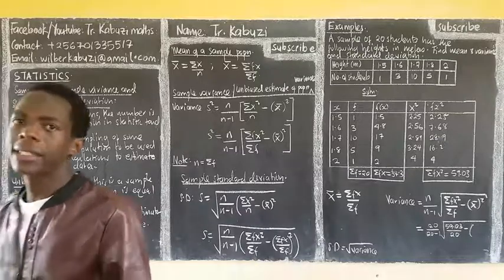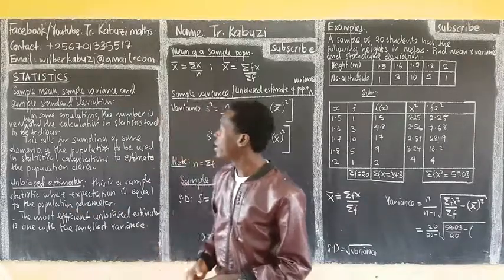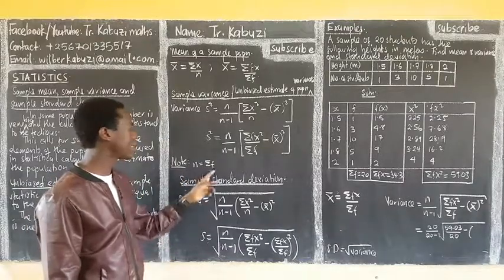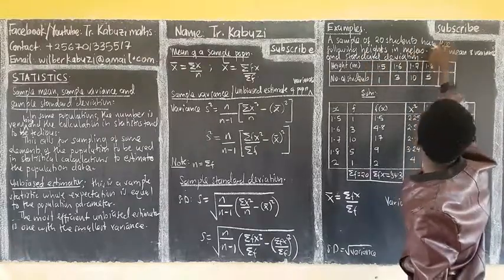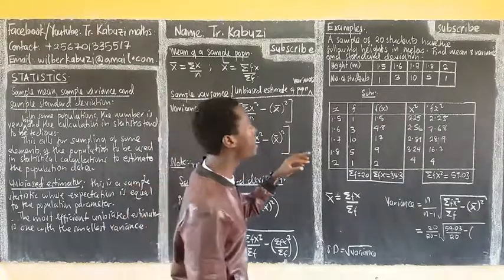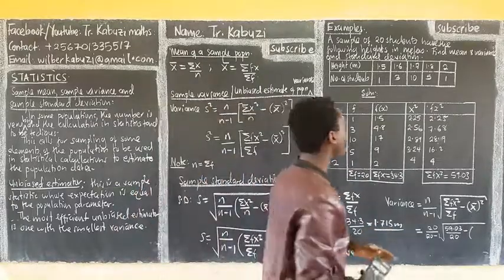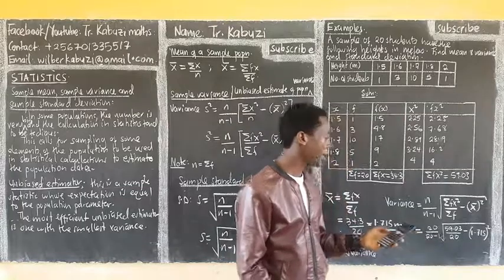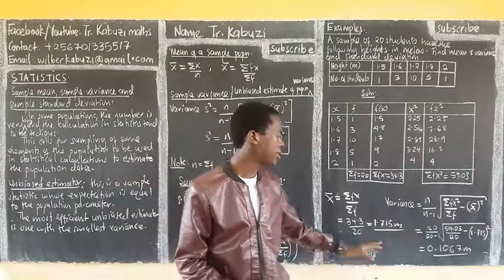Sample variance/ unbiased estimator of population violence..........africastruggle.